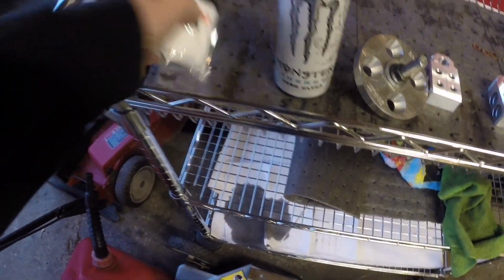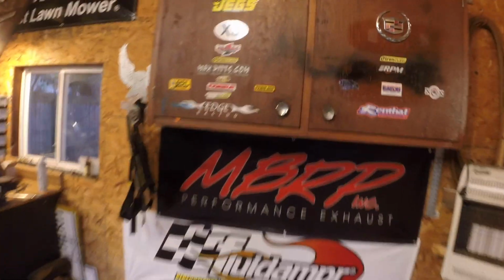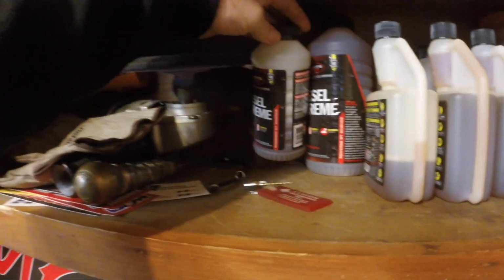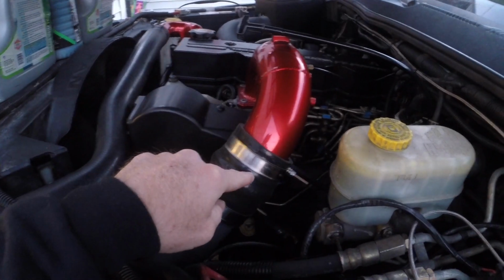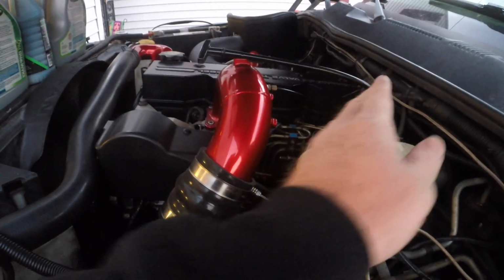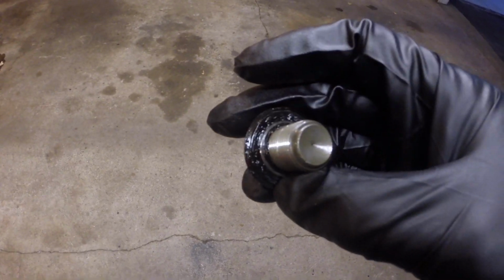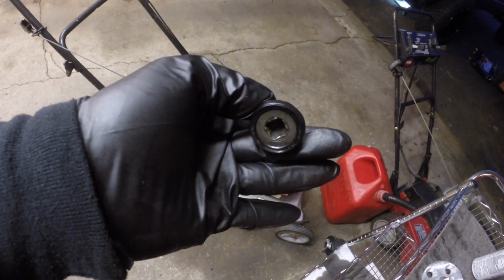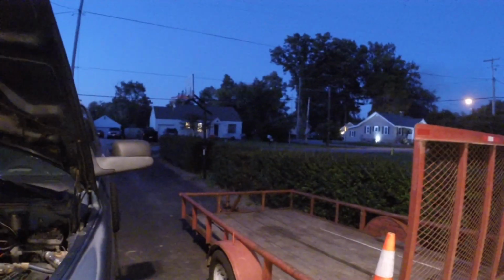2nd gen Dodge Cummins Oil change Hot Shots Secret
Send stuff to this address:
2344 Shawnee RD
PMB 118

This video is about 2nd gen Cummins Oil change Hot Shots Secret